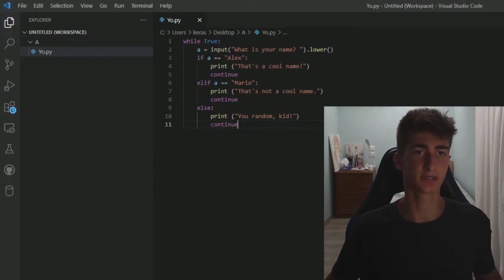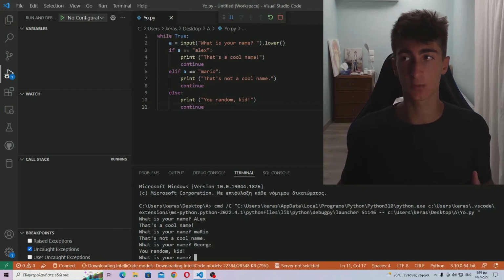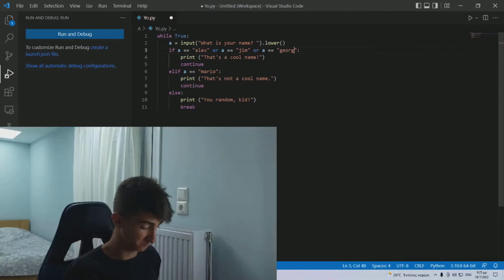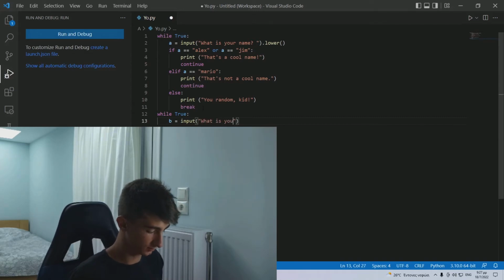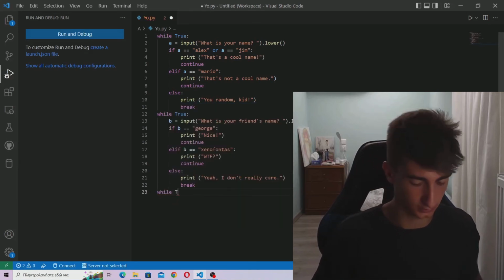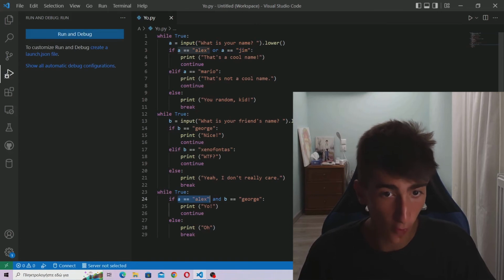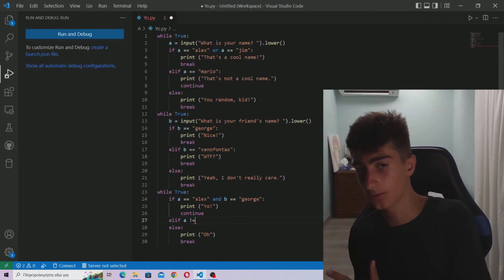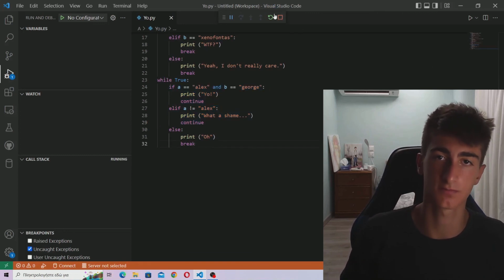Introduction to Python Operators (or, and, !=) (Part 1) - Beginner Guide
Hey folks! This is a python tutorial! I hope you guys are excited! Today you are going to be taught the use and difference of three operators in Python! Those are the "or" operator, the "and" operator and, last but not least, the "not equal to" (!=) operator!

0:00 Intro
1:20 Sample Script
5:10 "Or" Operator
9:36 "And" Operator
13:15 "!=" Operator
15:34 Outro